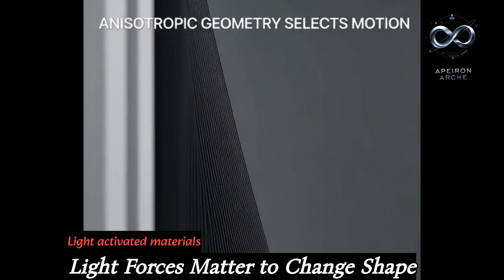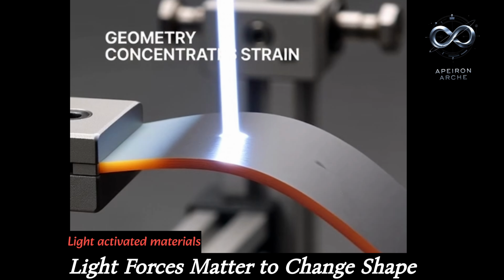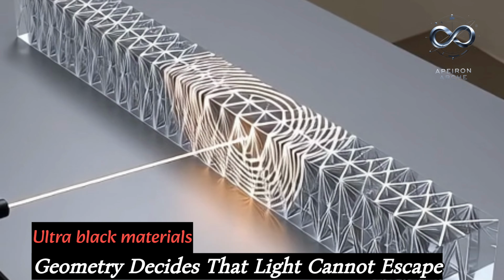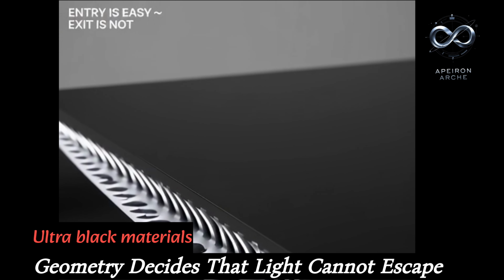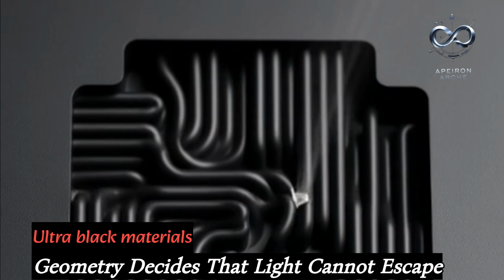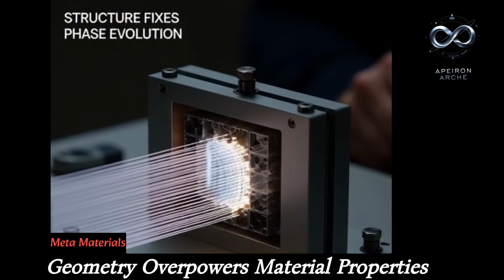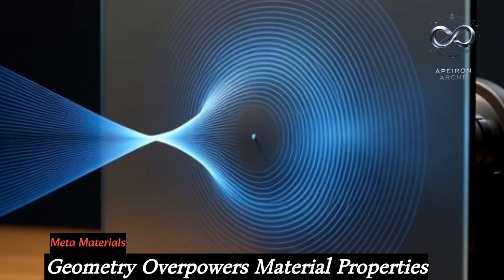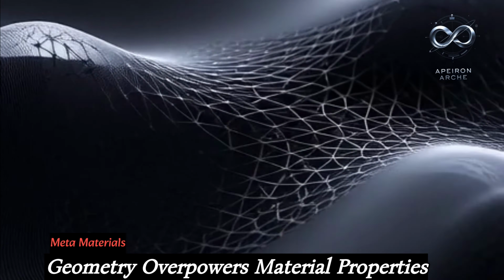Why Some Structures Don’t Allow Energy to Escape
6 — Why Some Structures Don’t Allow Energy to Escape

Light moves matter without touch.
Structure removes light without absorption.
Waves bend, vanish, or redirect without control.

In these systems, energy enters freely — but geometry decides what is allowed to exist.
Some motions resolve.
Some wavelengths survive.
Others are eliminated before they can form.

Nothing senses.
Nothing corrects.
Nothing chooses.

Repetition, spacing, and constraint remove alternatives until only one outcome remains.
Motion appears because stillness is no longer permitted.

Light disappears because escape paths no longer exist.
Waves bend because straight propagation is denied.

This is not exotic physics.
It is ordinary physics under restriction.
Across light-activated materials, photonic crystals, ultra-black surfaces, and metamaterials, the pattern repeats:
behavior does not emerge from intelligence or control — it emerges because geometry quietly removes every other option.

Once constraints are fixed, outcomes are no longer flexible.
They are selected.
Under those conditions, no other behavior is possible.

Chapters and timestamps:

00:00 — How Geometry Removes Options in Light, Waves, and Matter
Energy enters. Structure decides what is allowed.

00:45 — Light-Activated Materials: Motion Without Touch
Photon energy enters matter. Shape change becomes unavoidable.

03:45 — Why Shape Change Is Selected, Not Engineered
Anisotropy removes relaxation paths.

05:15 — Photonic Crystals: Geometry Decides Which Light Can Exist
Repetition forbids certain wavelengths.

07:00 — Ultra-Black Materials: When Light Has No Escape
Geometry removes reflection paths.

09:00 — Metamaterials: Arrangement Overpowers Material Properties
Waves obey structure before chemistry.

11:00 — Constraint as the Unifying Principle
Outcomes are selected once alternatives are removed.

Source: Solid-state physics and materials science literature; research on photomechanical materials, photonic band-gap structures, ultra-black absorptive surfaces, and electromagnetic, acoustic, and mechanical metamaterials where geometry dominates wave and energy behavior.

AI Visual Notice: Some visuals are AI-generated and simplified to illustrate observable physical behavior. Visuals are symbolic, not to scale, and do not represent exact material microstructures.